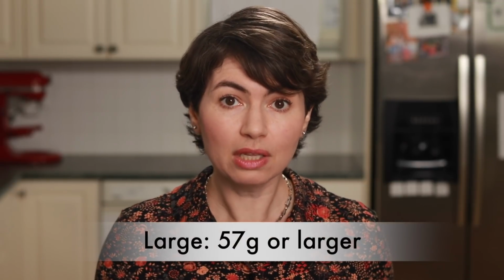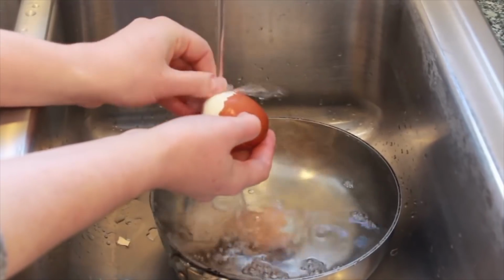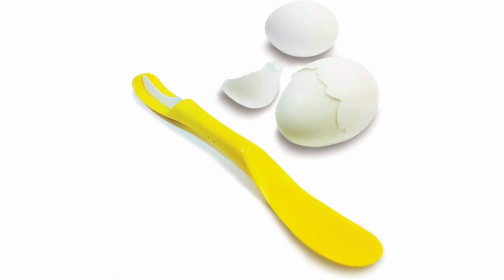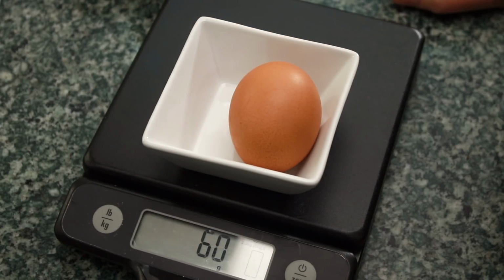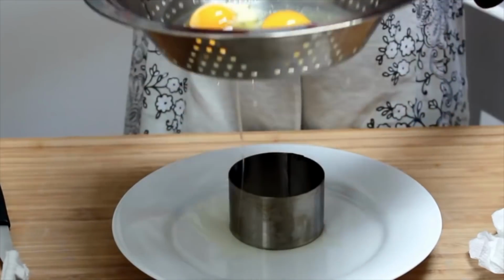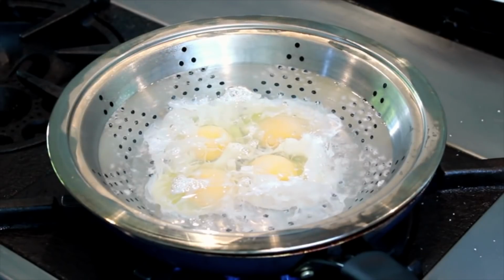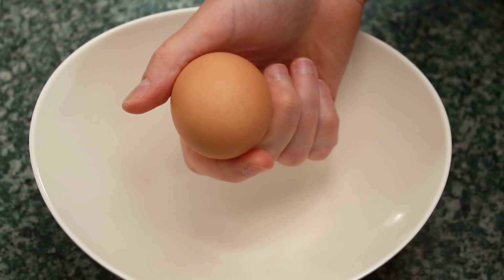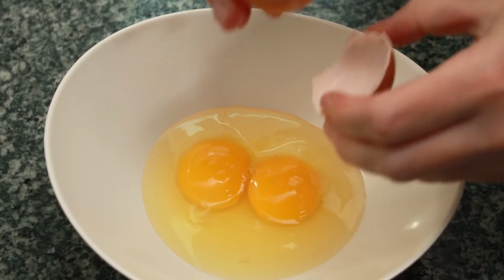Egg Q&A (peeling, poaching, salting, and more)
00:00 Intro
00:20 Buying Eggs
01:23 Egg Size
01:59 How fresh are your eggs? Production date chart
03:04 How to peel hard and soft boiled eggs?
06:00 How to control doneness for hard and soft boiled eggs?
08:20 Do you need to pin prick the eggs before cooking and why?
09:30 How to store hard and soft boiled eggs?
10:19 How do you rewarm hard and soft boiled eggs?
10:39 How do you prevent the top of sunny-side up eggs from being raw?
11:29 Poached eggs (Do you need vinegar?  How do you know when the white is completely set and the yolk is still runny?)
14:03 Scrambled eggs (Is it ok to salt before cooking?  How do you make scrambled eggs that are well-done, but not dry?)
16:09 How do you crack eggs without breaking the yolk?
17:43 Safety (Are raw eggs safe to eat?  How much do you wash the sink if a raw egg touches it?)
20:41 When should you weigh your eggs for baking?
21:21 How do you prevent eggs from sticking in a stainless steel pan?

* Sorry about the terrible videography.  These are old videos.